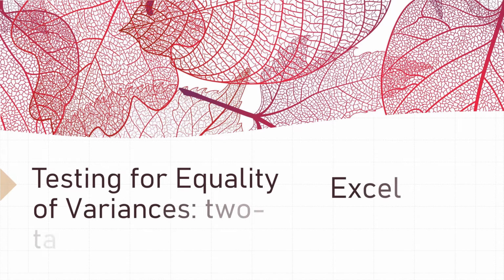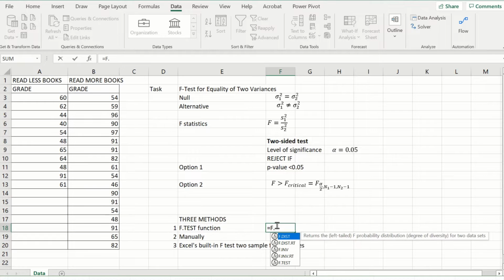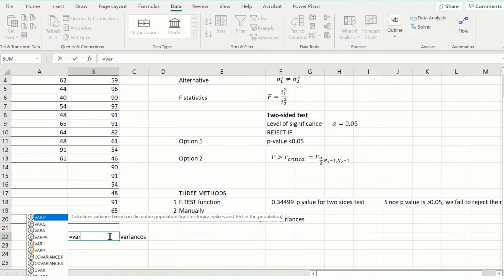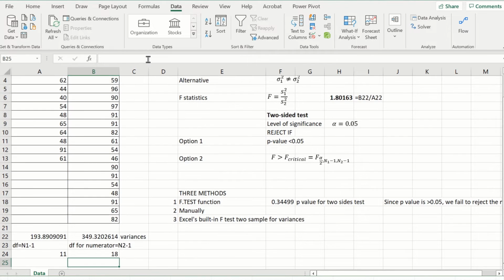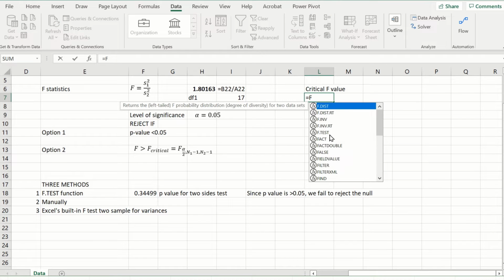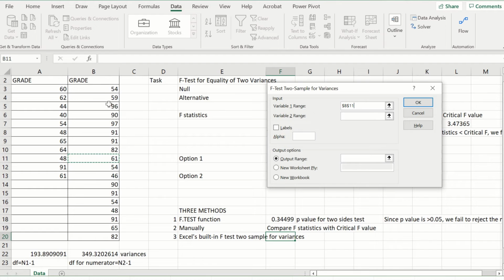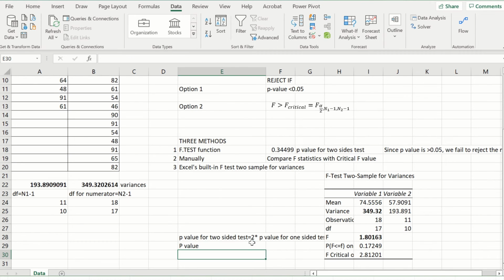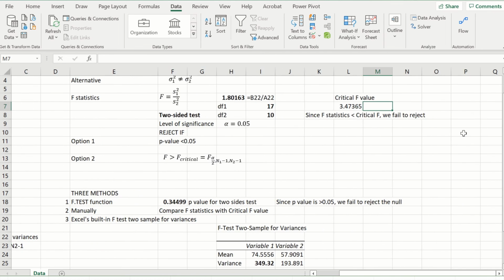Excel - Testing for Equality of Variances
How to test equality of Variances in Excel?
F test for equality of variances: two-sided test